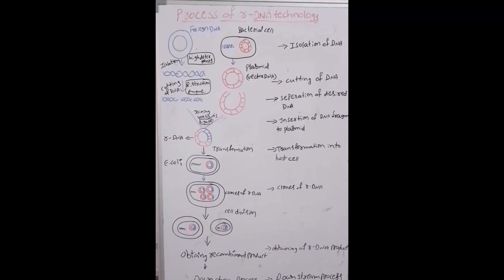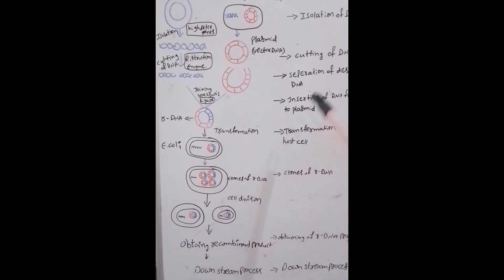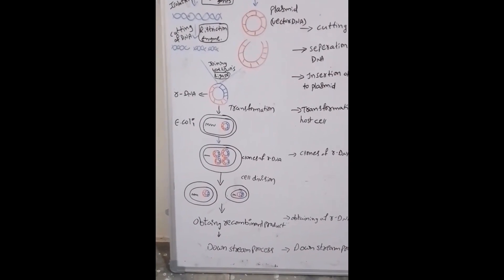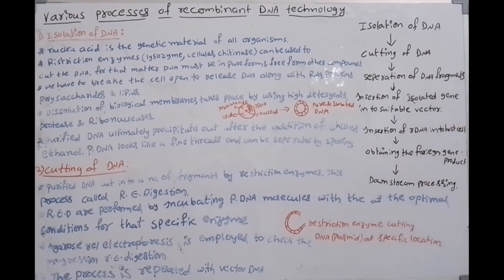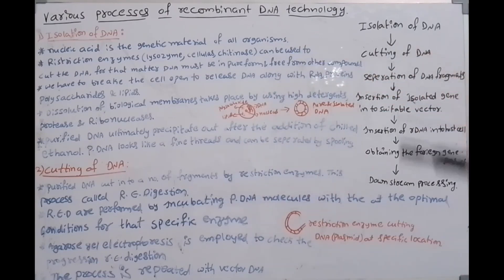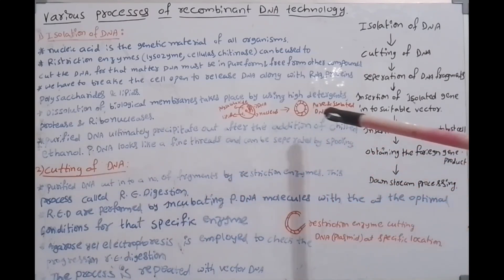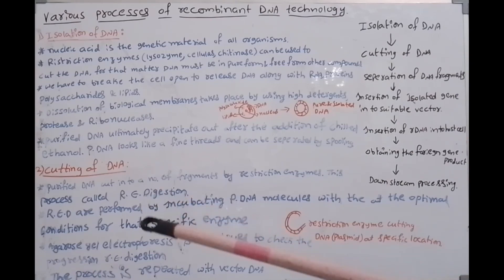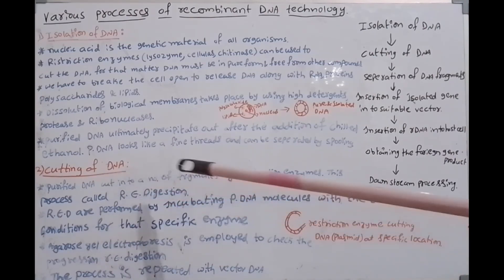r-dna technology process (part-1) inter 2nd year